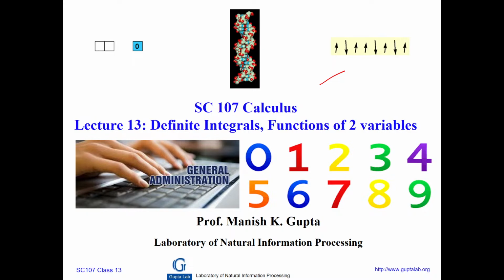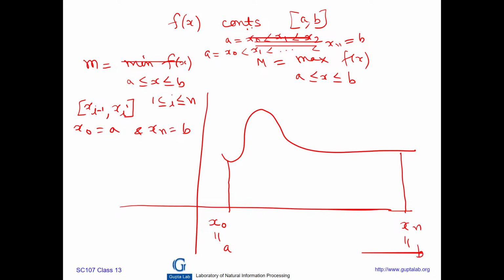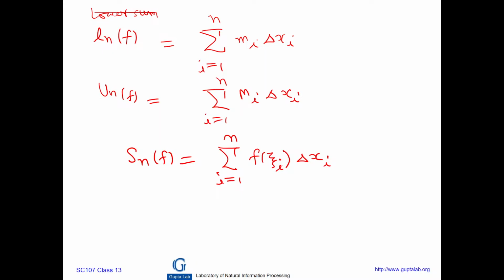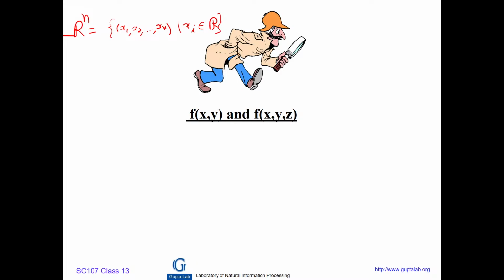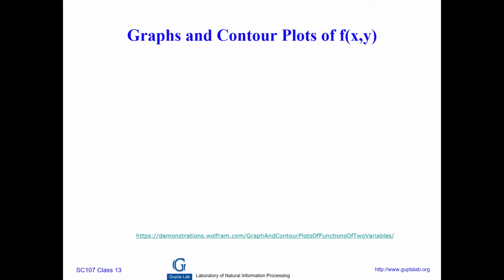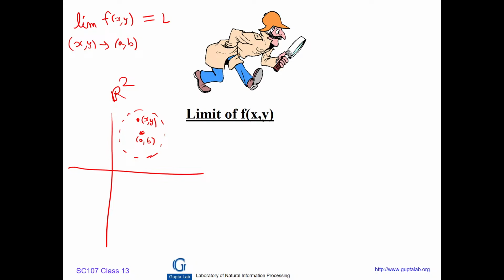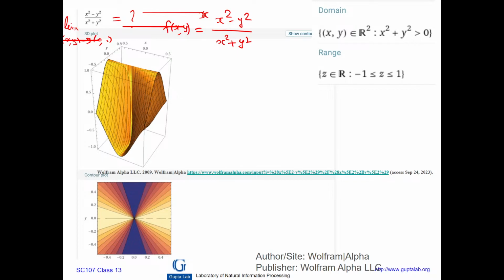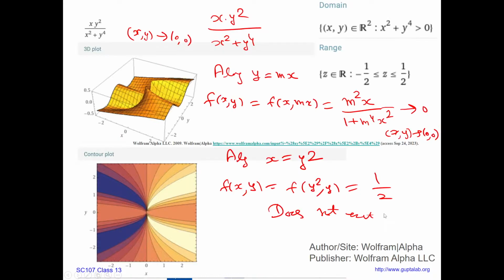SC 107 Calculus for and beyond IITJEE : Fall 2023 Lecture 13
Lecture 13: Definite Integrals and Functions of 2 variables, Limit of f(x,y)